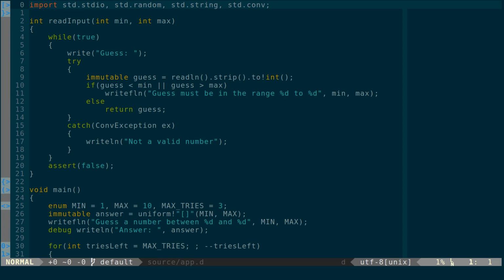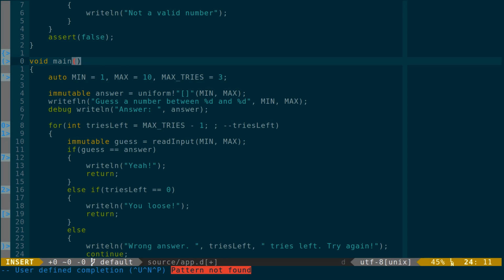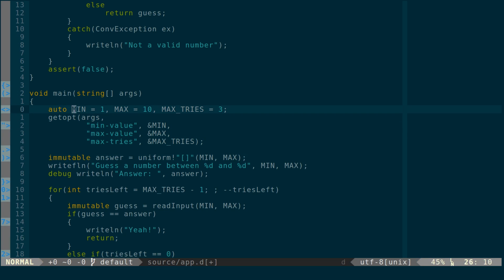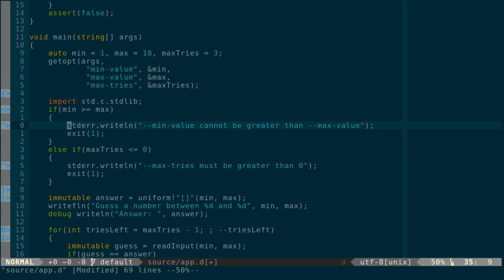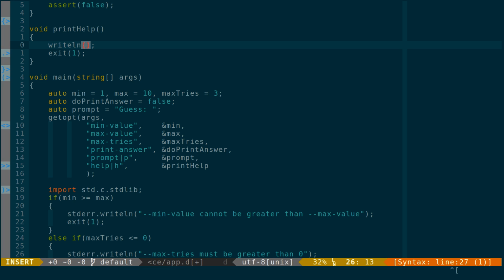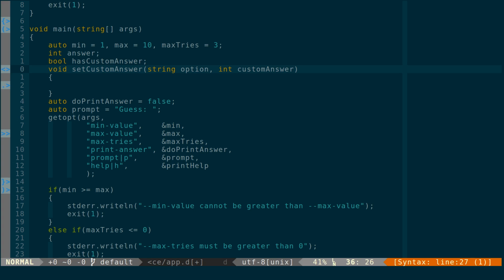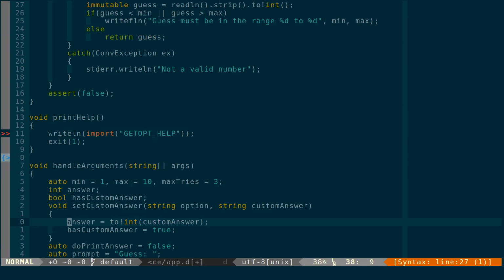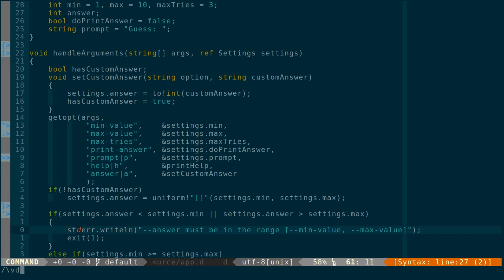[dlang tutorial] 04-number-guess-getopt: Command line arguments using std.getopt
Adding user-configuarable settings using std.getopt to parse command-line arguments.